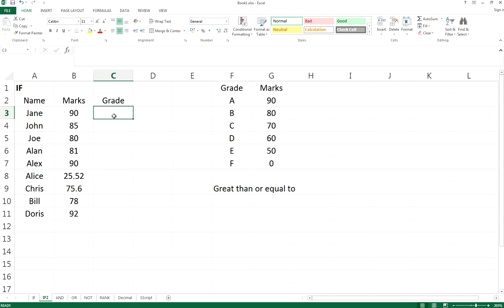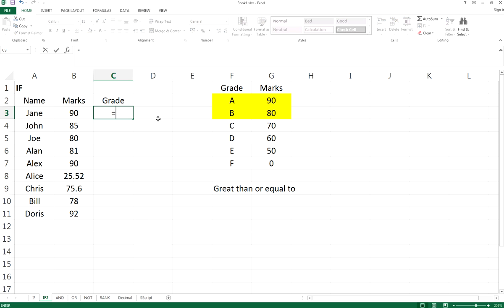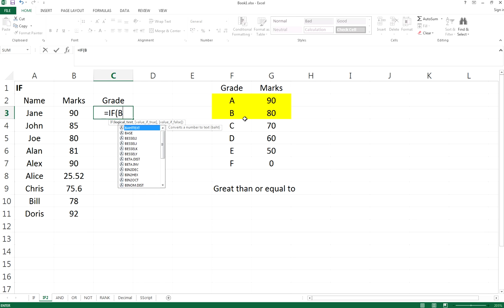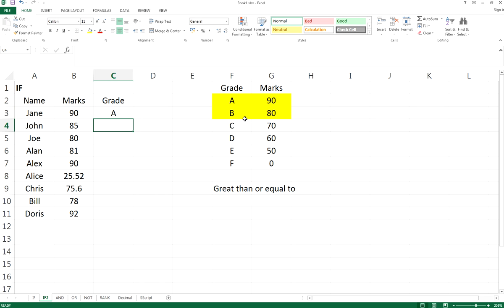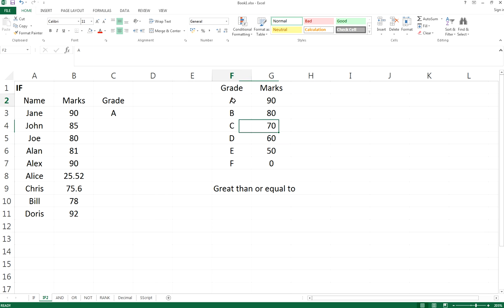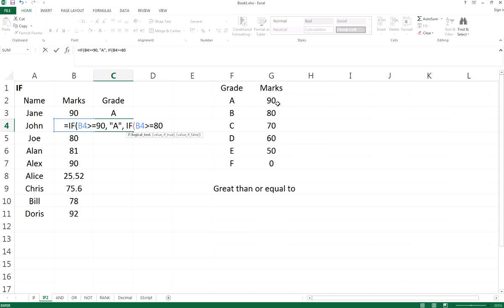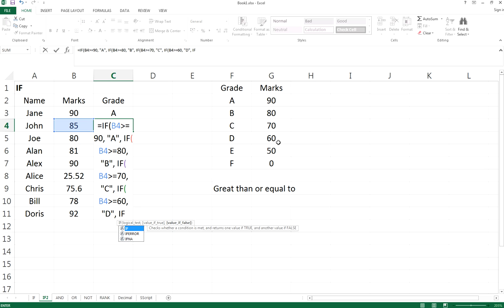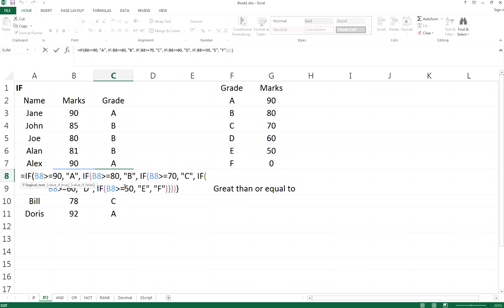Excel IF Function #2: Nested Structure | Excel in Minutes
The nest structure and intermediate level in using Microsoft Excel IF function is demonstrated in this video.

Excel IF Functions (All Episodes)

FlameShadow is a YouTube channel which provides Educational Video, ranging from high school tutorial to practical computer skills.